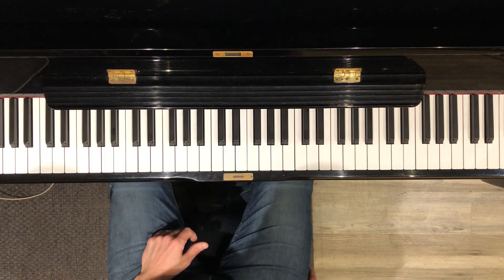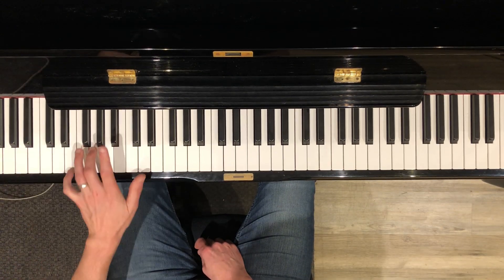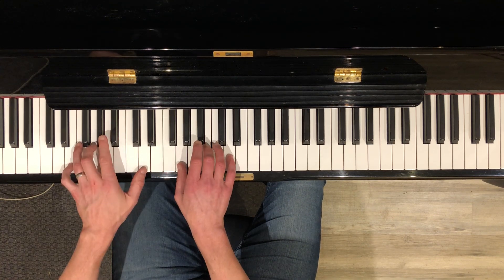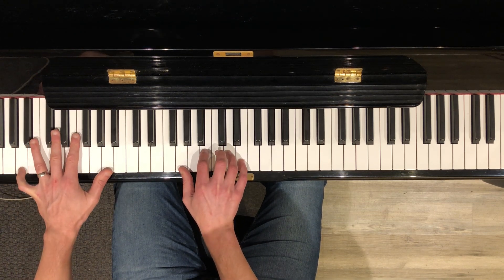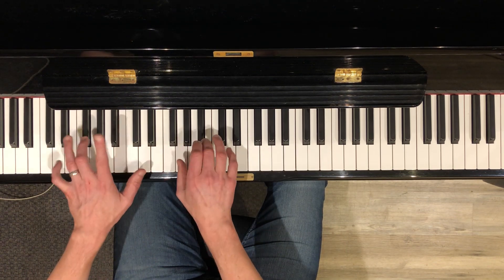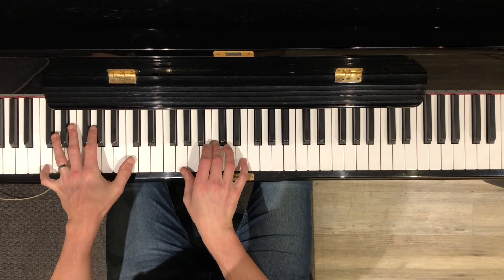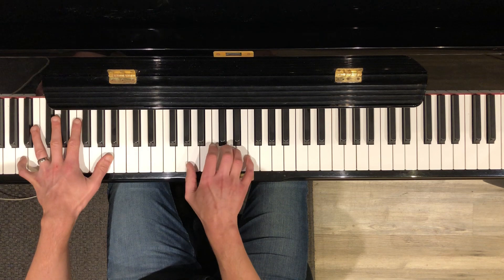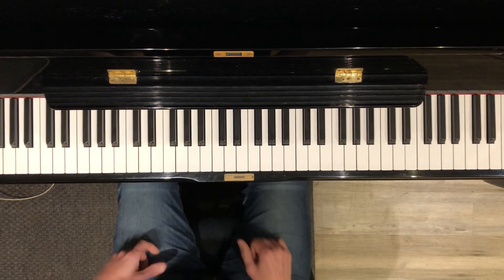Ice Ice Lisa! Vienna ending in E